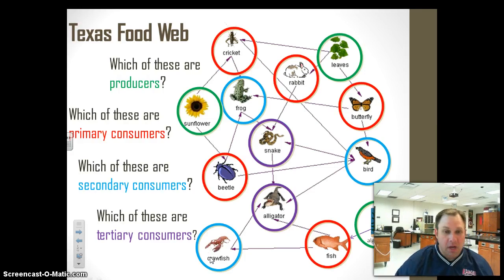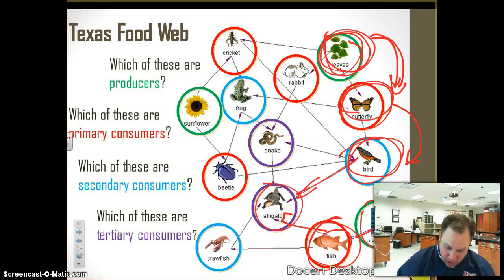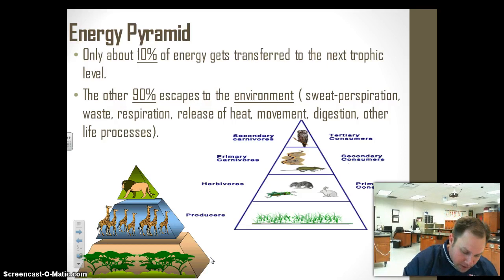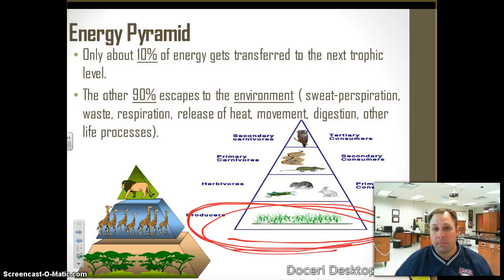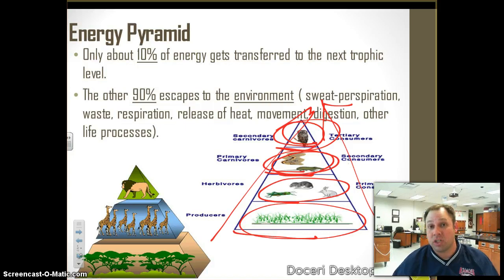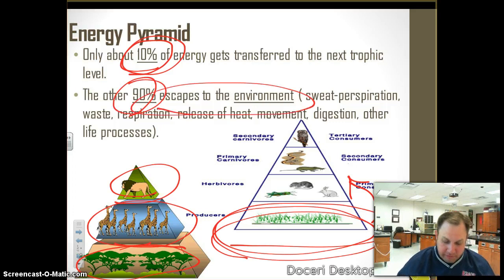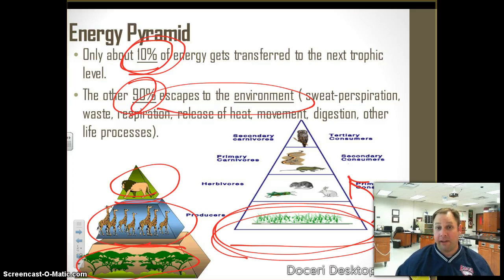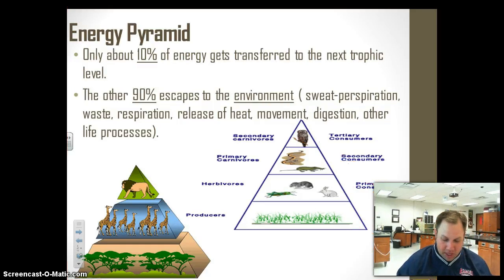Energy in Ecosystems Notes: Part 2